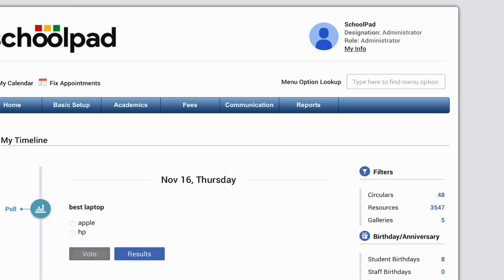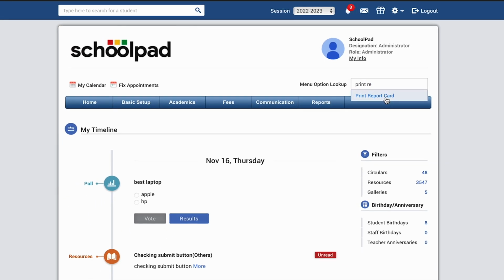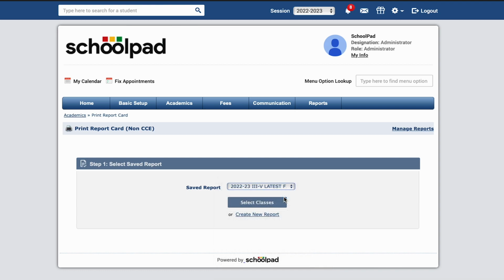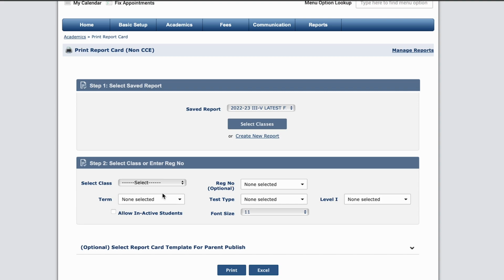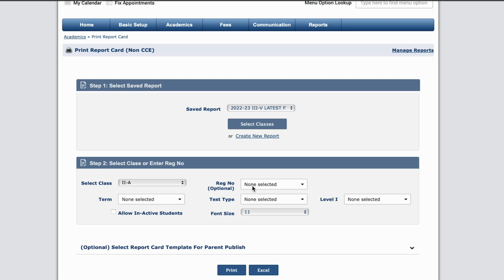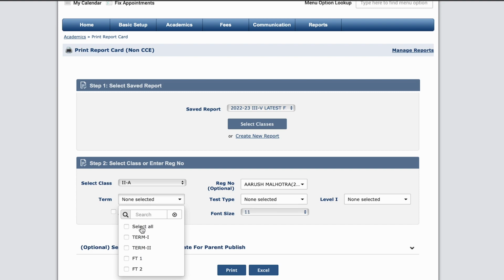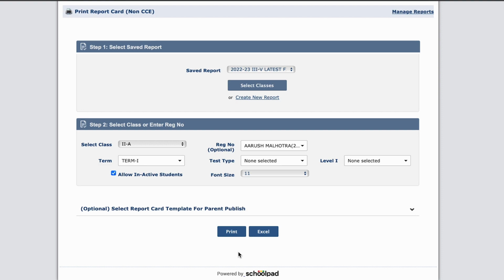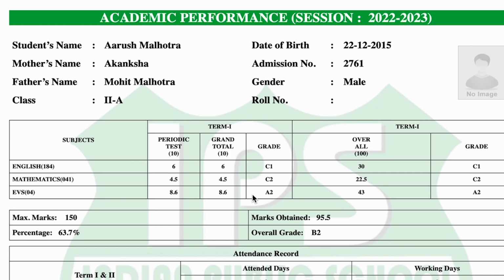Generating Report Cards for Inactive Students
In this tutorial, we guide you through the steps of how to generate report cards for students who've left the school.